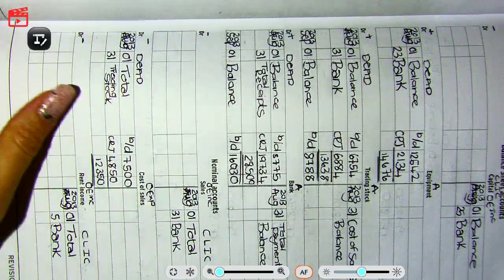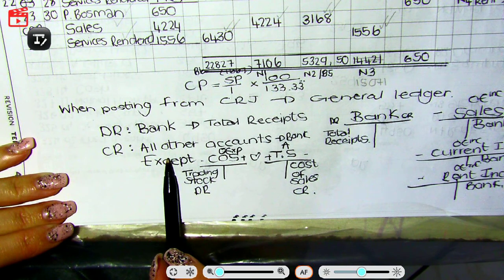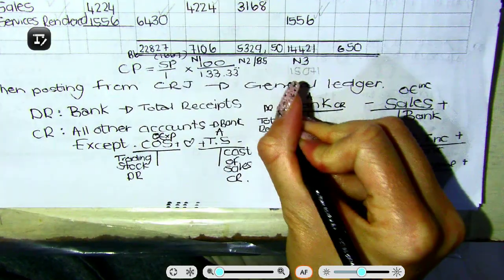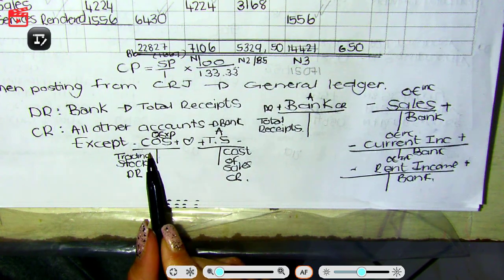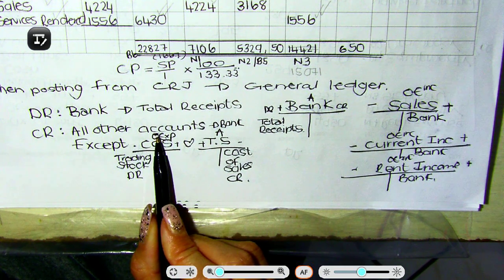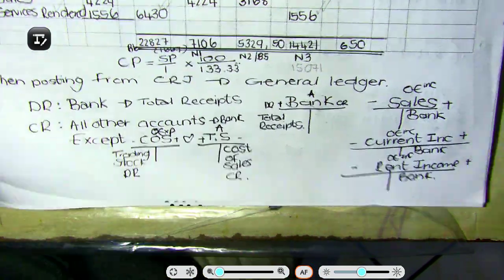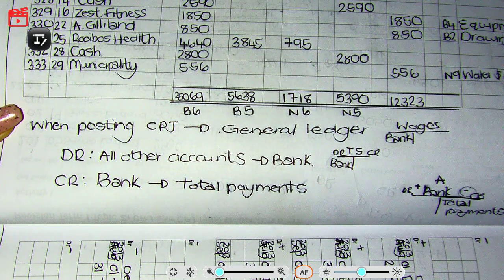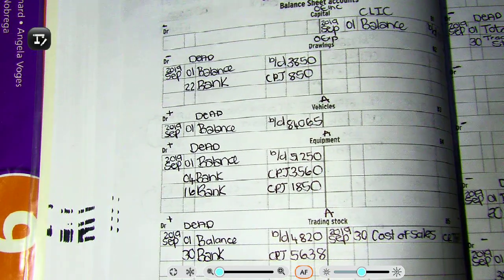term 1 revision activity 4 part 4